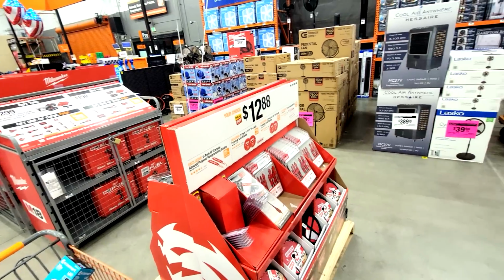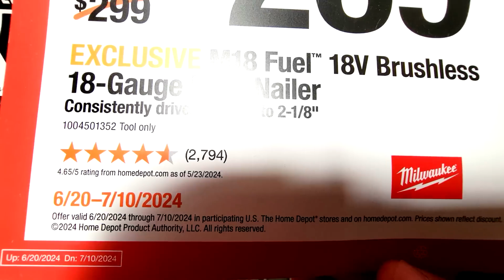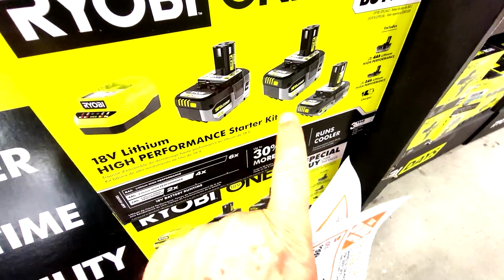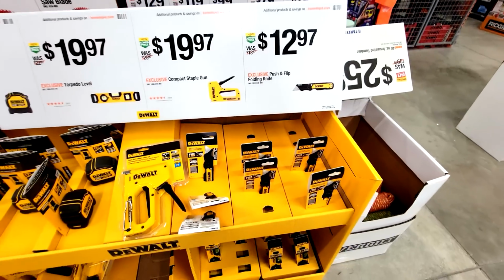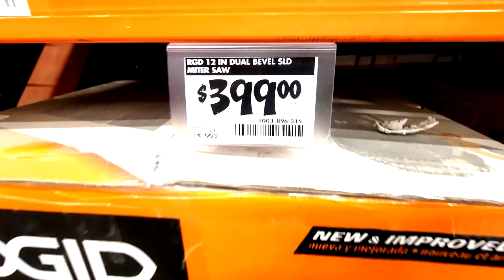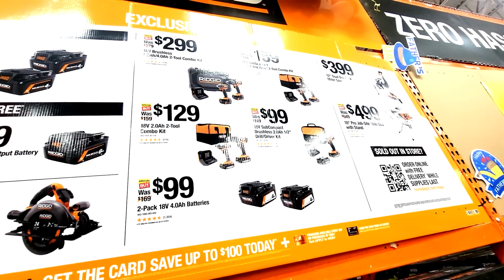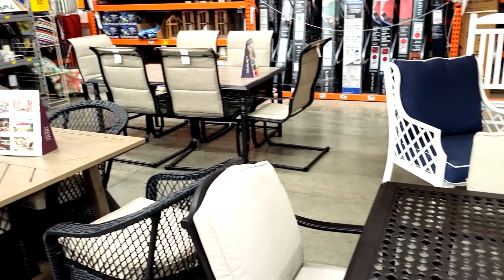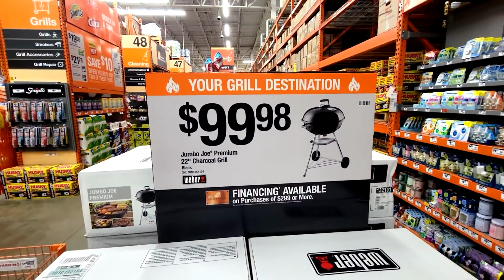Home Depot 4th of July WEEK Sale, BOGOs, Tool Deals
The Home Depot 4th of July Sale is on until July 19, 2024. Jeff Ostroff takes you on a Home Depot show with me tour showing all the July 4th savings for 2024.

🛒Milwaukee 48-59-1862S M18 BOGO Free tool, $299 HO Battery Starter Kit
🛒Milwaukee 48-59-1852 M18 BOGO Free tool, $199 5Ah/2Ah Battery Starter Kit
🛒Ryobi Days Sale $199 PSK108SB HP Battery Starter Kit BOGO tool deals
🛒Ryobi Days Sale $99 PSK106SB HP Battery Starter Kit BOGO tool deals
🛒Ryobi P553 Cordless 7-1/4 in. Compound Miter Saw (Tool Only)
🛒 Ryobi PCL851K 7-1/2 in. Bucket Top Misting Fan Kit with 1.5 Ah Battery and Charger
🛒Ryobi P553 7-1/4 in. Compound Miter Saw